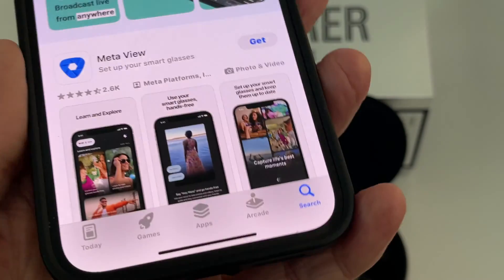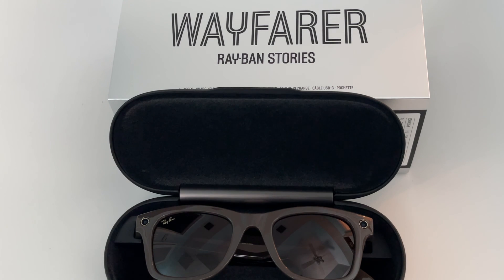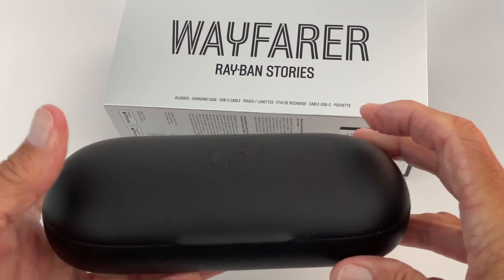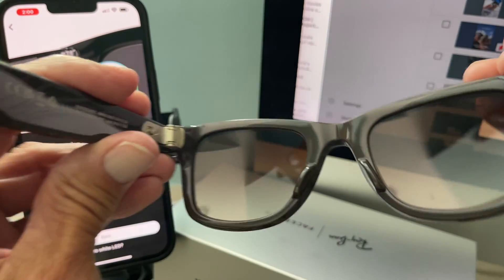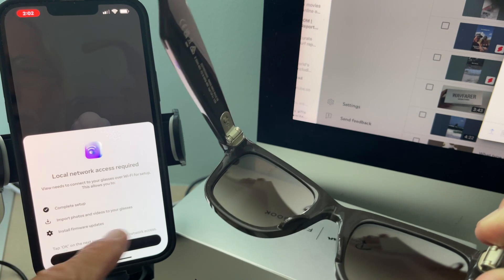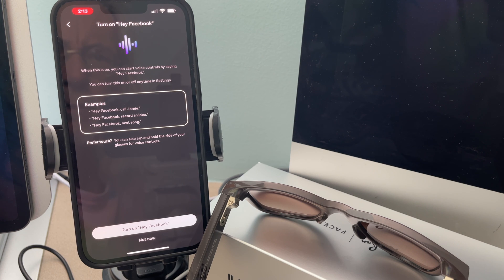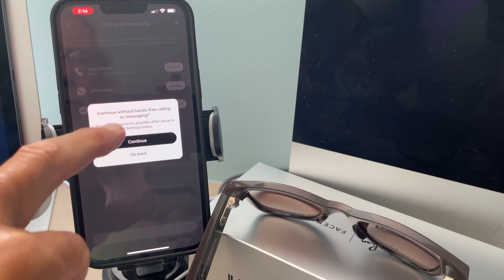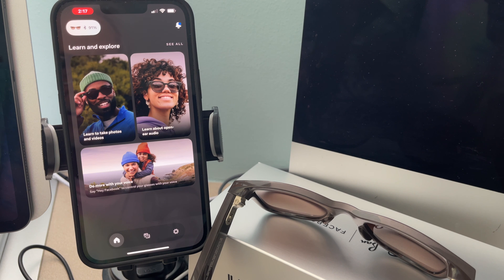How to set up Wayfarer Ray Ban Stories Sunglasses Meta Facebook View app on iPhone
Ray-Ban Stories frames cannot be replaced with prescription lenses and attempting to do so will invalidate the warranty.
RAY-BAN STORIES: The new way to capture, share and listen.
CAPTURE THE WORLD AS YOU SEE IT: Take photos and videos hands-free and stay immersed in the moment with the dual 5MP camera. It automatically adjusts to the light around you for high resolution photos and quality video for up to 60 seconds.
SOUND IT OUT: Discrete open-ear speakers with 3 built-in microphones capture sound in all directions so you get rich voice and sound quality for calls and videos.
NEVER BREAK YOUR RHYTHM: Pause your song, take a photo or record a video with a single touch thanks to the hyper-responsive touchpad. Use Facebook Assistant voice control to  capture hands-free, just by saying “HEY FACEBOOK…”.
SHARE YOUR STORIES: The Facebook View App is your smart glasses operating system and content sharing companion, designed to enhance your social storytelling. Easily import, view and manage your photos and videos, create unique content with new editing tools and share what you’ve created directly to Instagram, Facebook and WhatsApp.